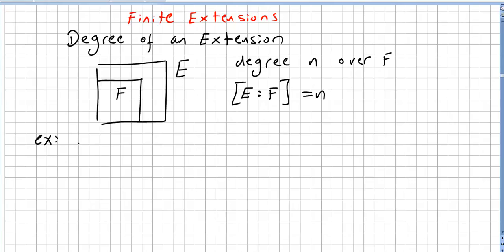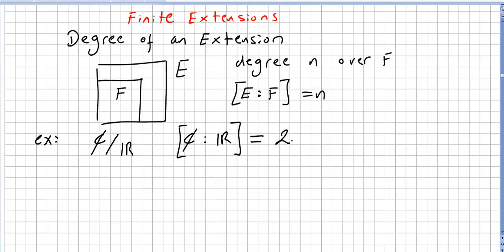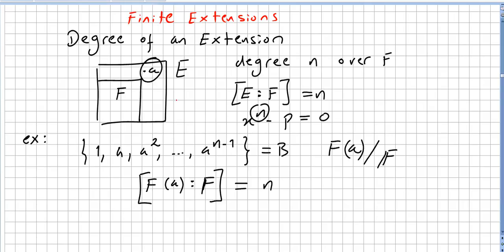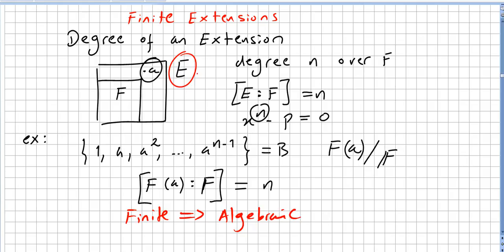Field Theory 9, Finite Field Extension, Degree of Extensions